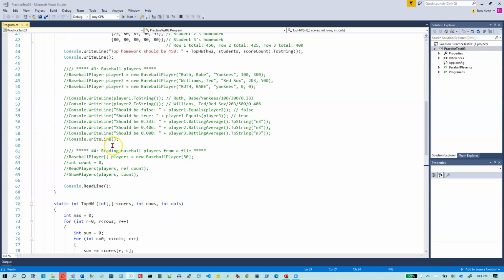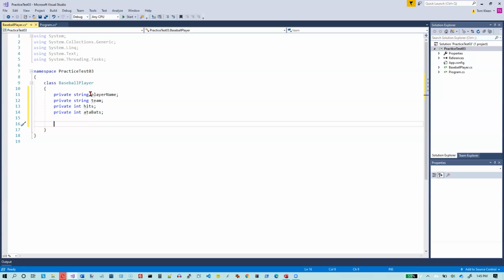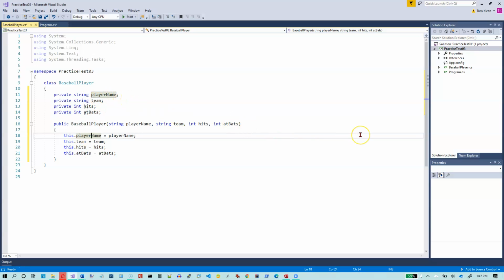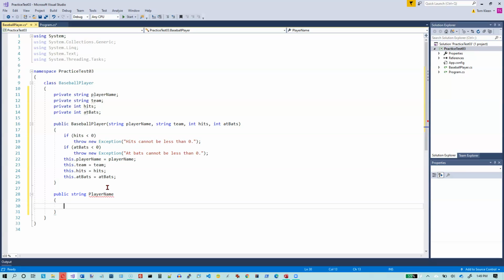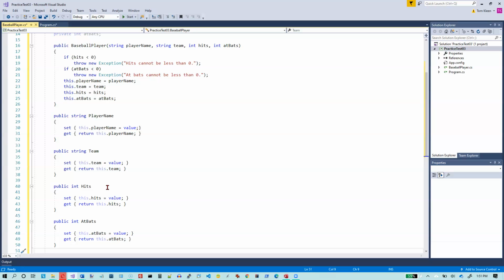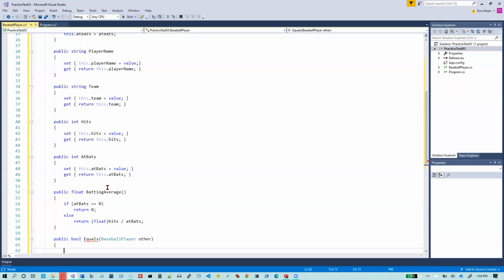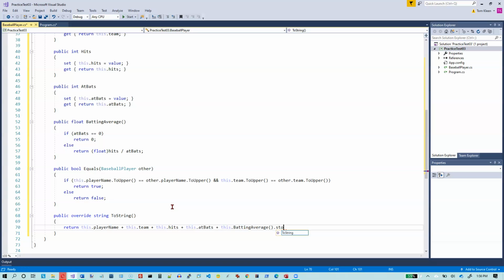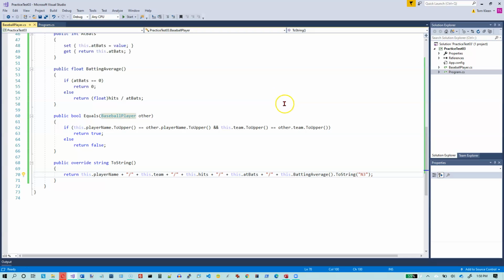CCSI202: Practice Test #3, part 2